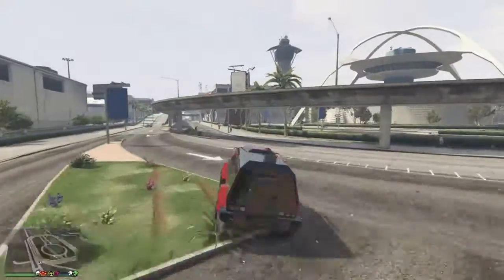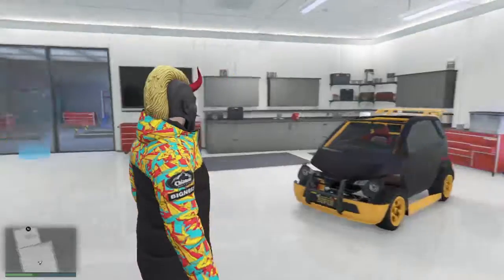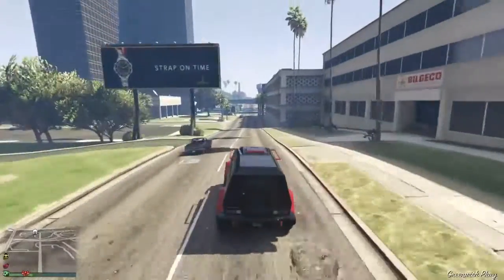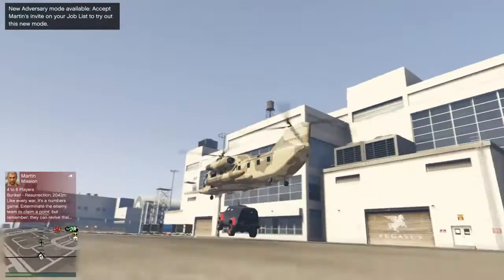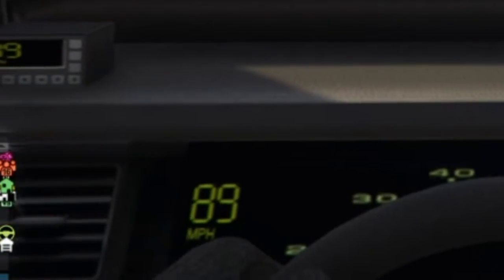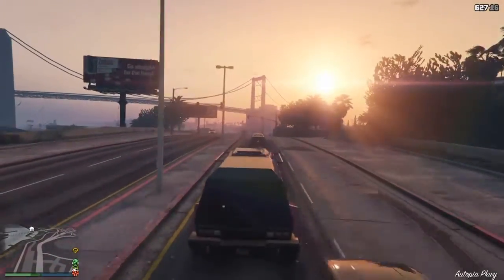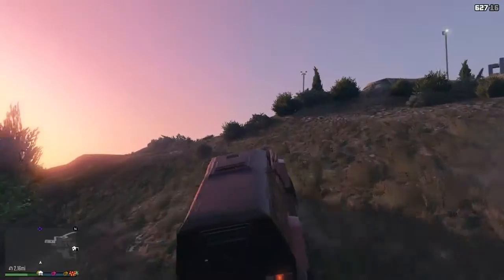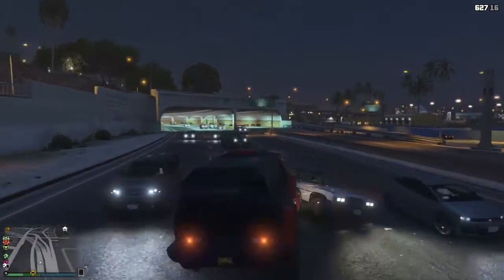I FINALLY GOT THE INSURGENT! (Things about the Insurgent) (Read Description)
So this video is only really for people that are thinking of get the INSURGENT! I think it is really good (It is my favourite armored car) and i think you should get it and close to the end there was a mistake in editing but who care really but hope you enjoy the video and have A GOOD DAY!!!